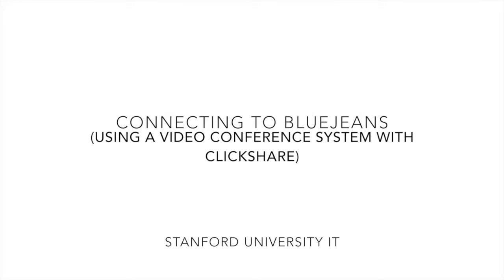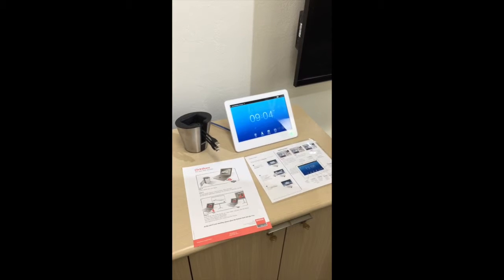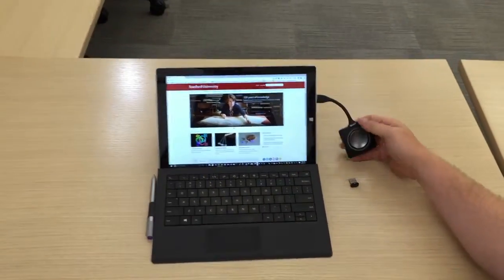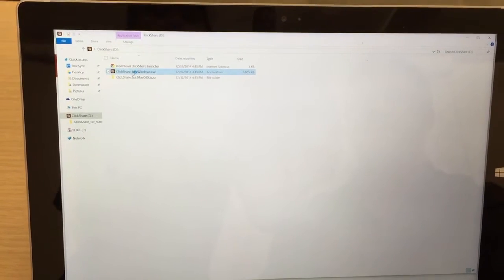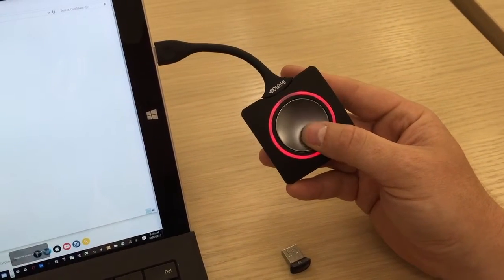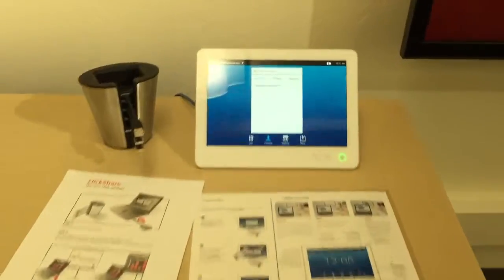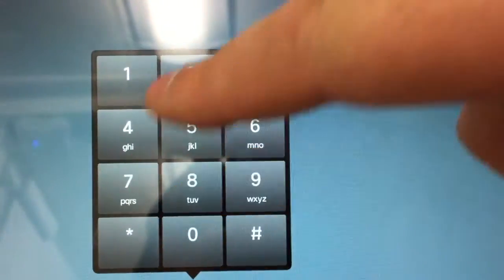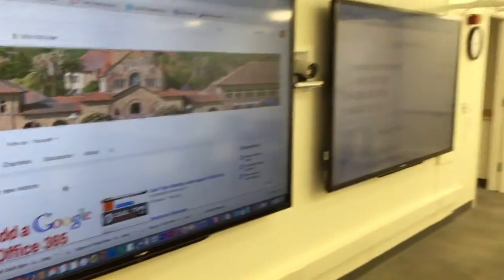Connecting to Blue Jeans (using a video conference system with ClickShare)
View this quick video to learn how to use the video conference room system (specifically in Polya Hall 170B).